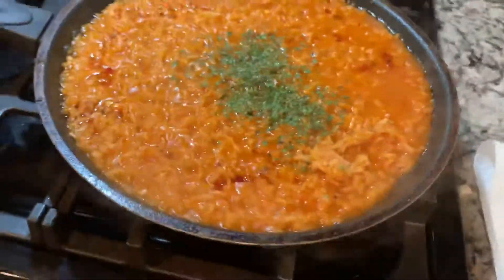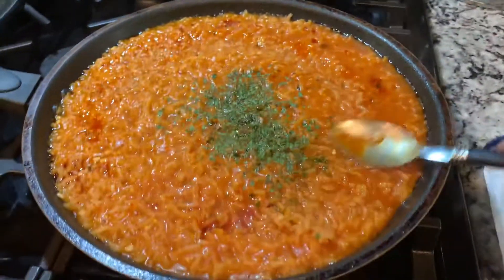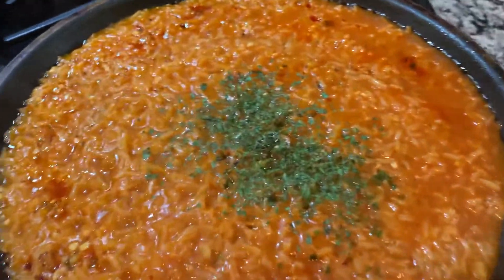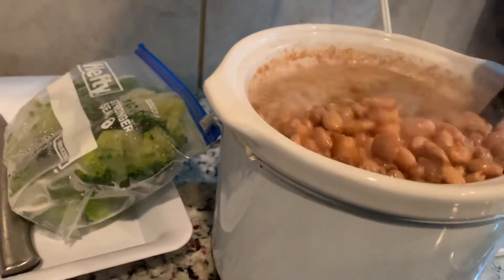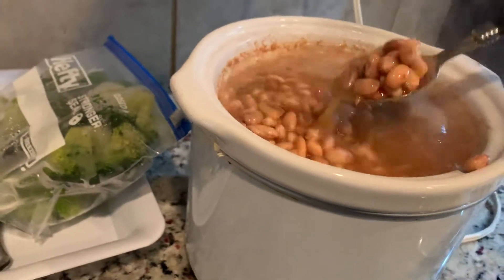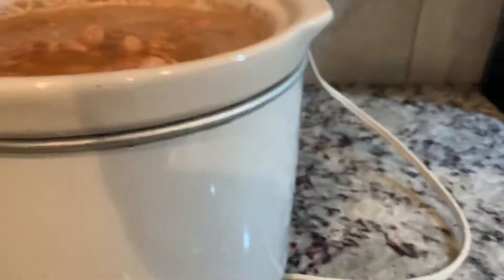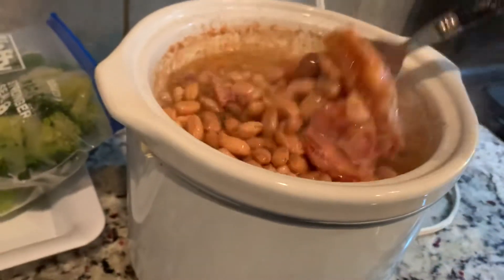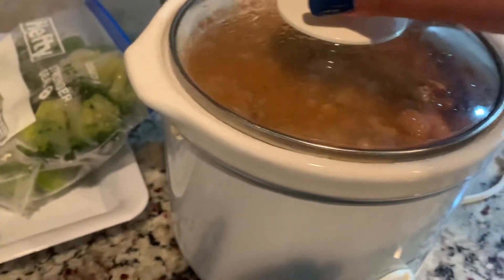HOW MEXICAN RICE SHOULD LOOK WHEN ITS DONE!! 🥘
Delicious Mexican rice done right! 😋